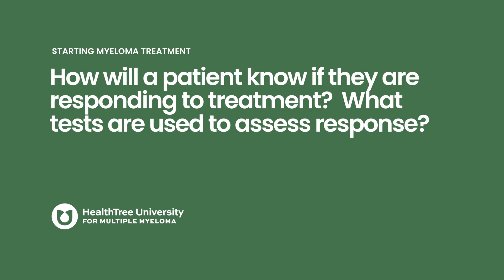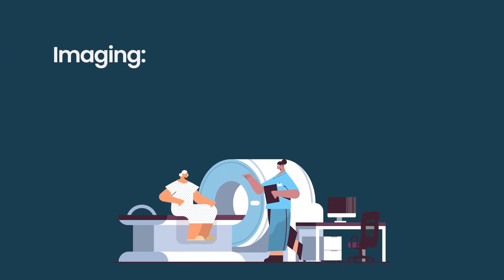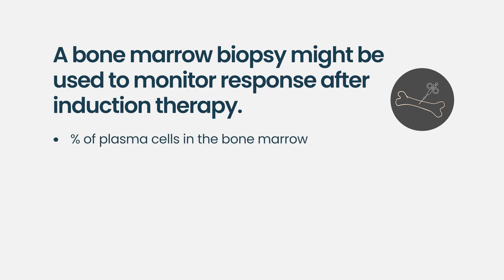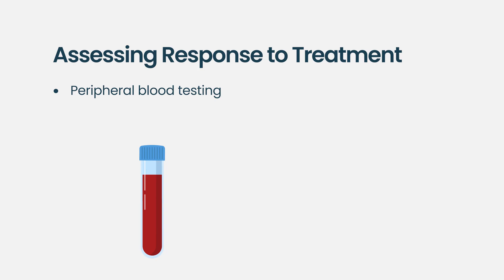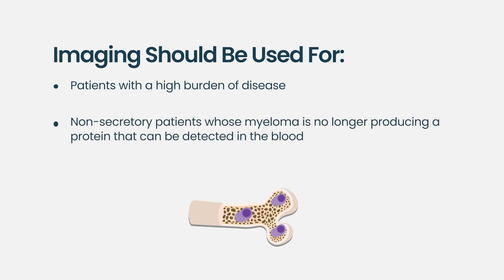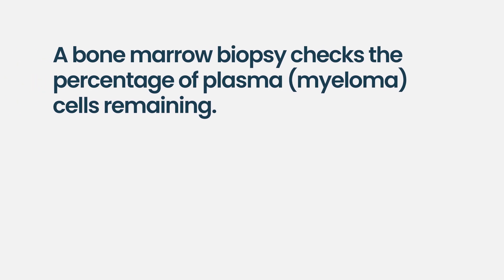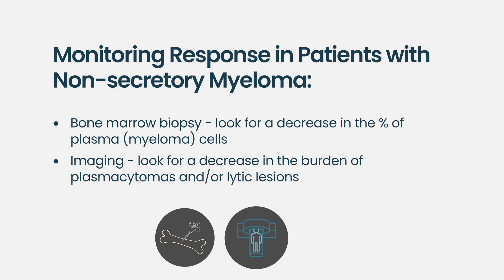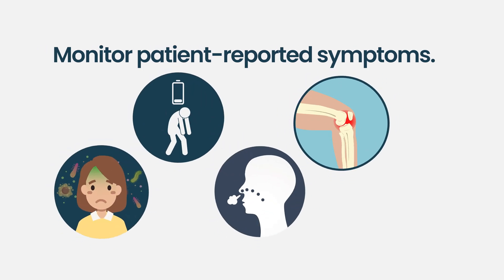How Do I Know If My Myeloma Treatment Is Working?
Wondering how to tell if your myeloma treatment is working? You're not alone. In this HealthTree University video, we break down how doctors monitor response to treatment for multiple myeloma, what test results to pay attention to, and what it means when your numbers change. Non-secretory myeloma is also discussed.